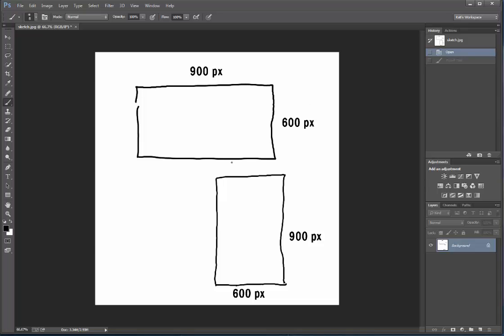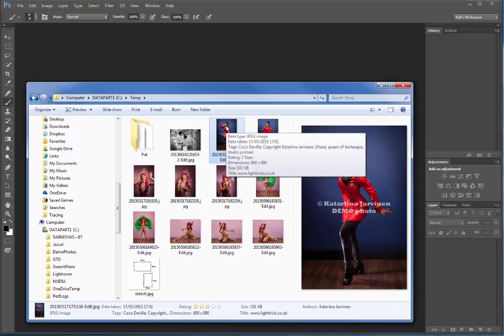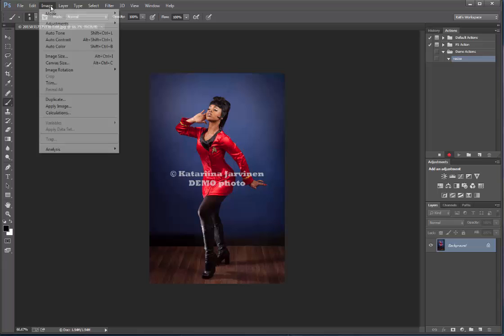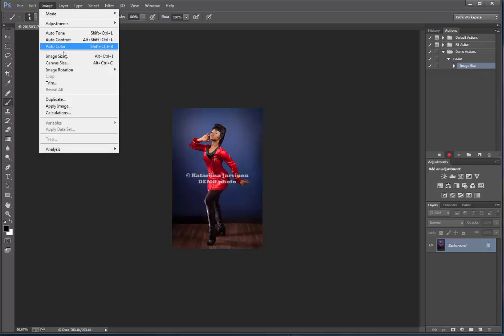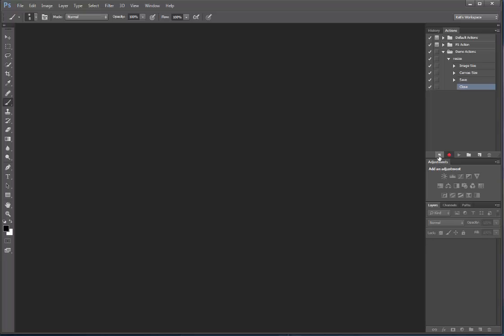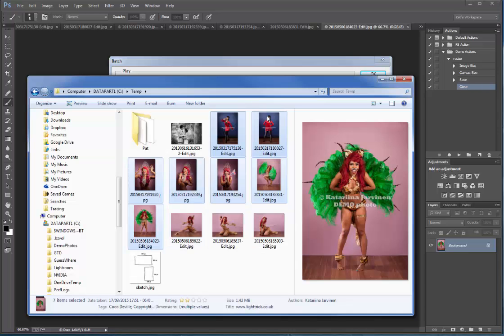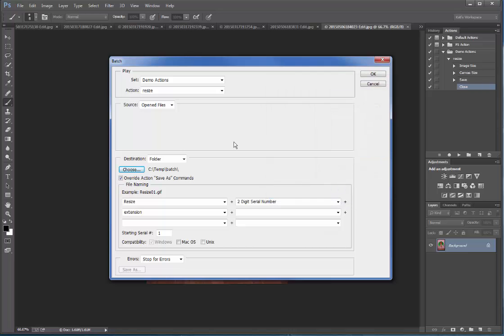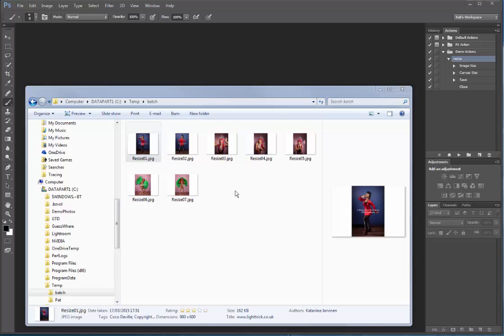How to batch process in Photoshop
How to resize photos with batch process in Photoshop.